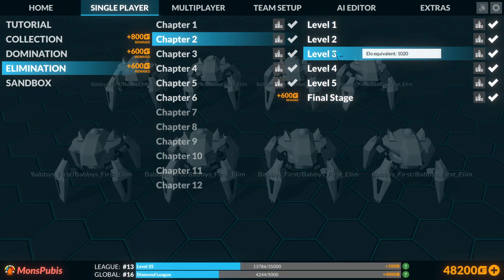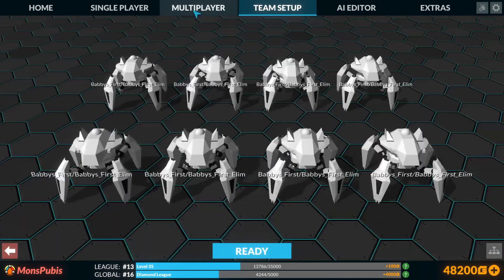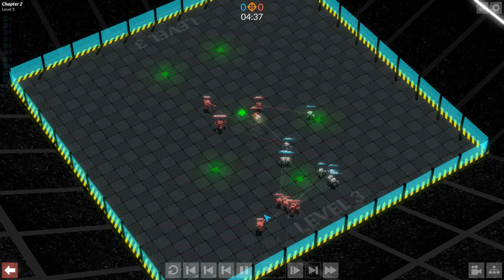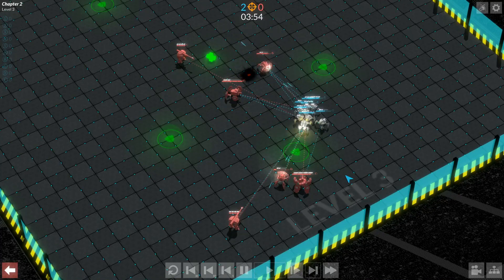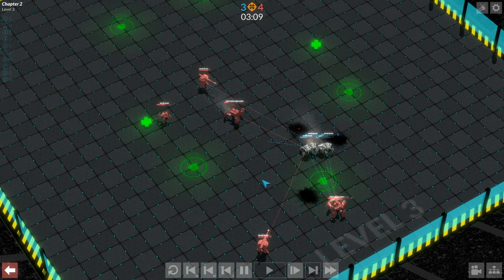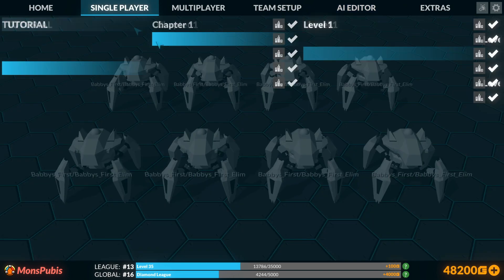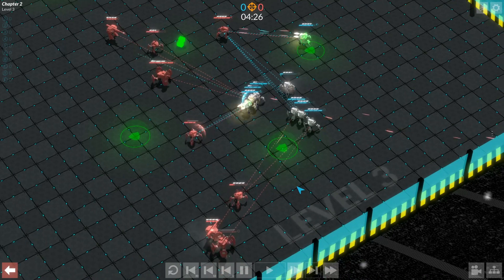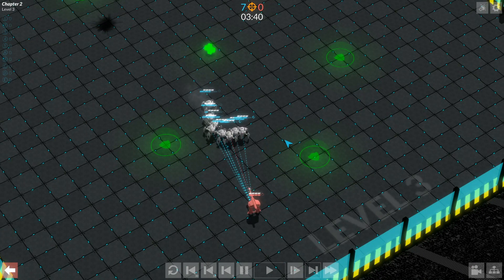Gladiabots - Babby's First Bot - Elimination 3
Let's learn a bit about Elimination!